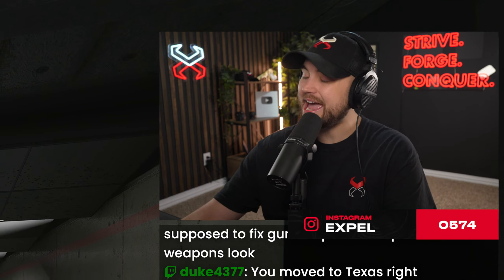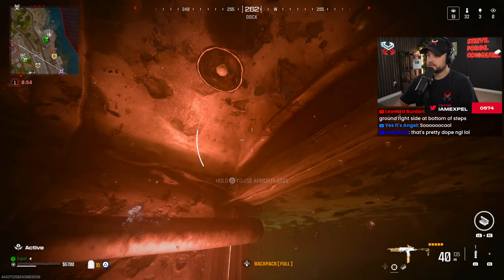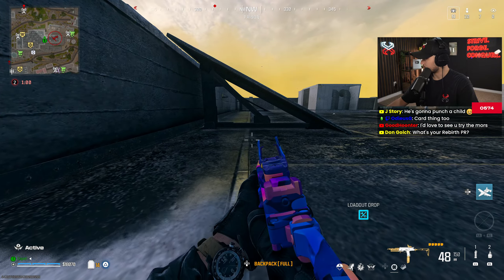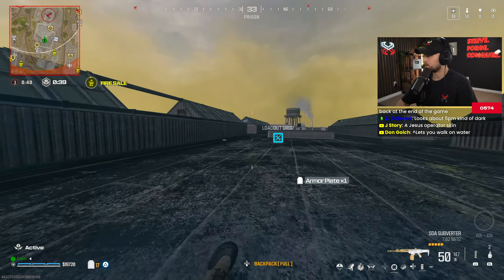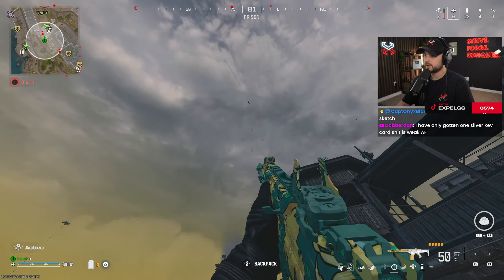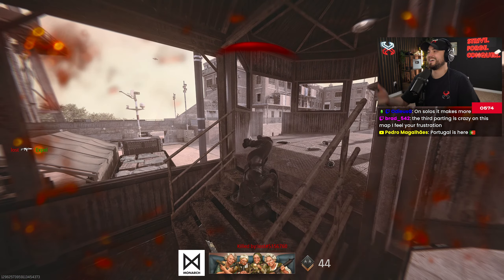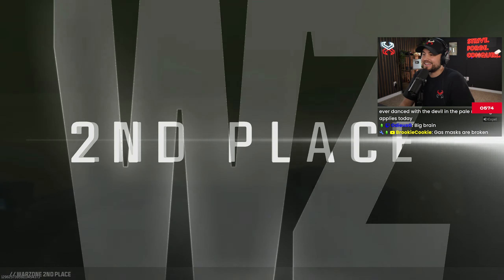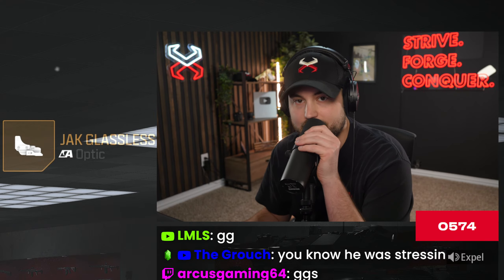*NEW* FJX HORUS on REBIRTH ISLAND!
Goodbye Renetti, hello FJX Horus. Rebirth Island's new BEST SMG meta loadout is completely broken.

📺 Main channel: @expel
📺 VODS: @expelvods